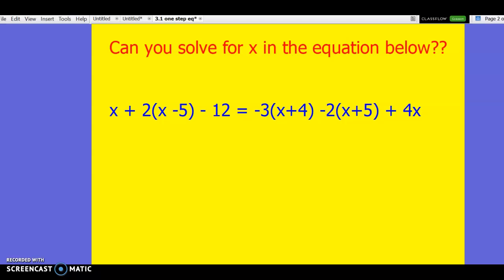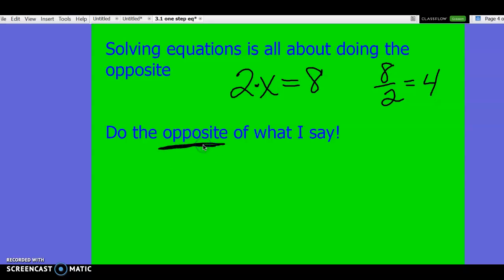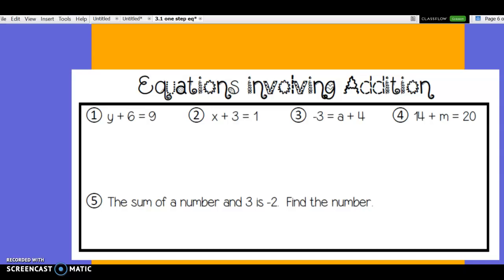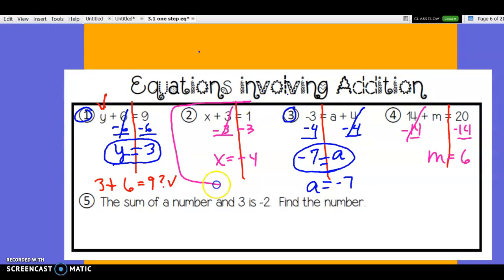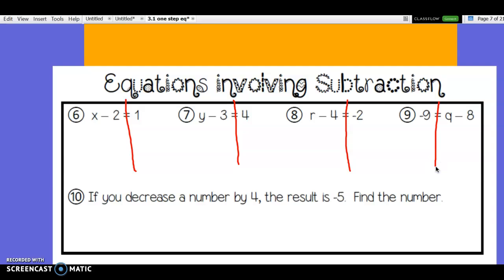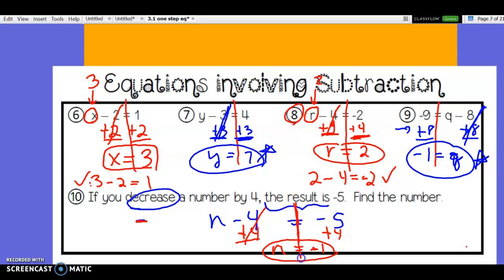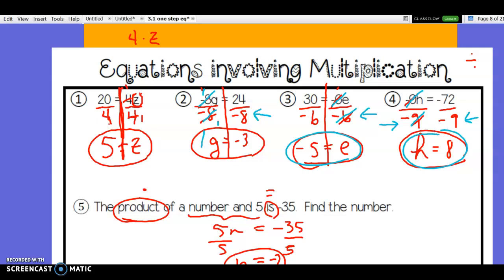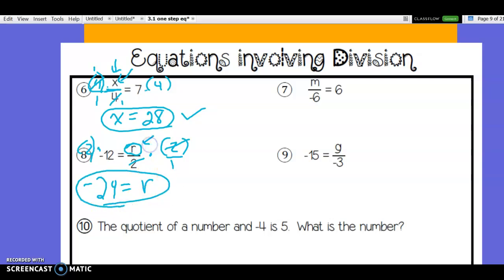Solving One Step Equations